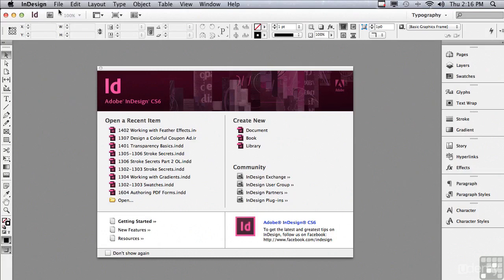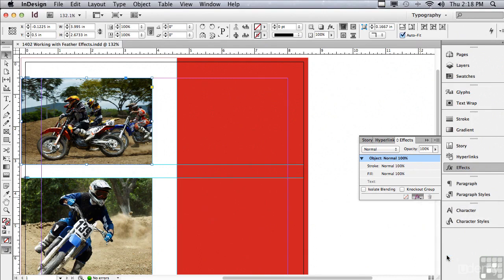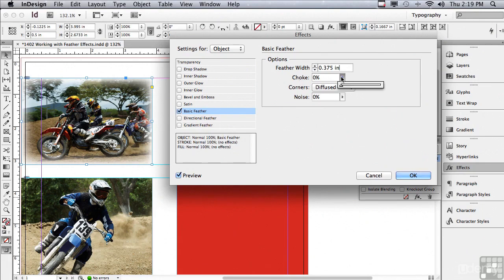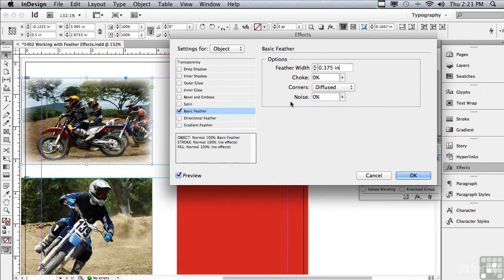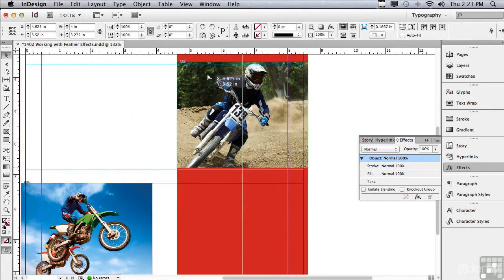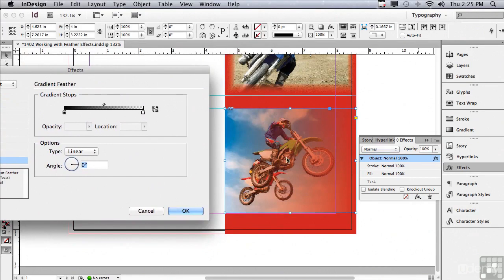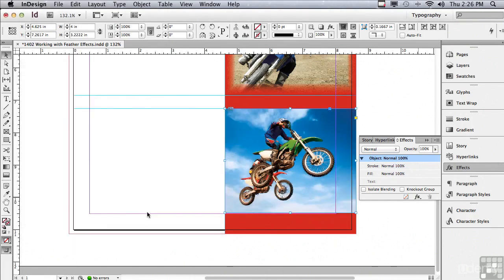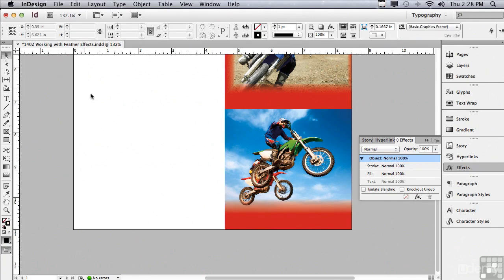tutorial adobe indesign Working With Feather Effects